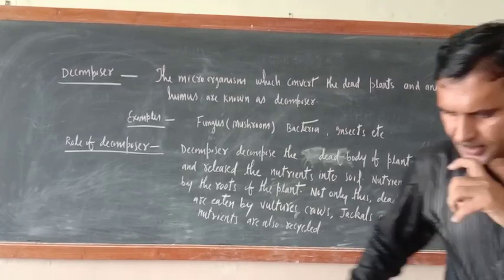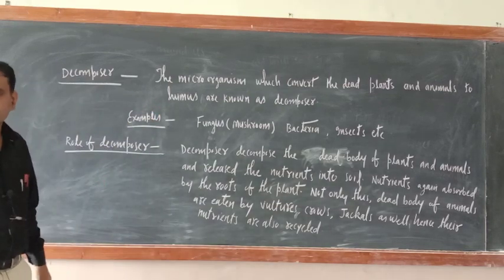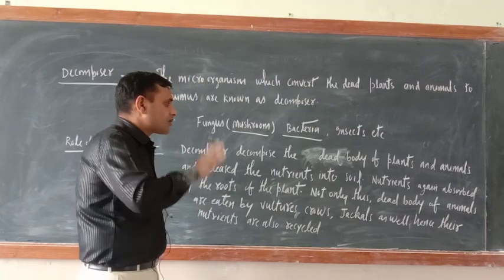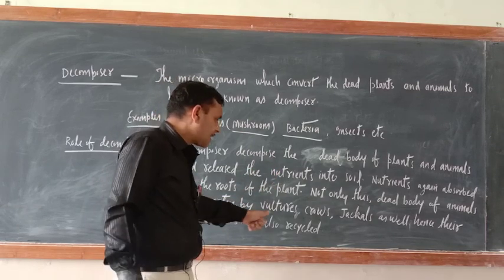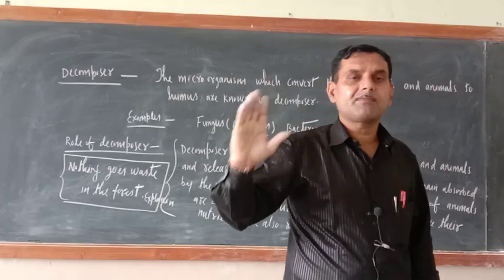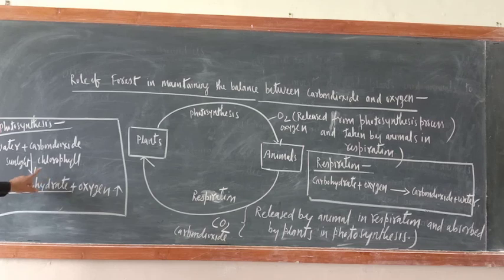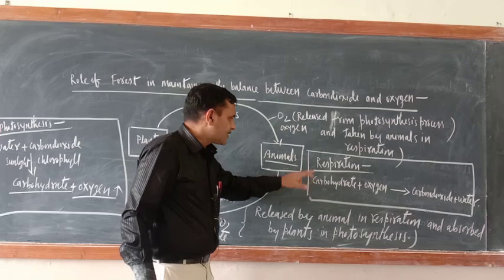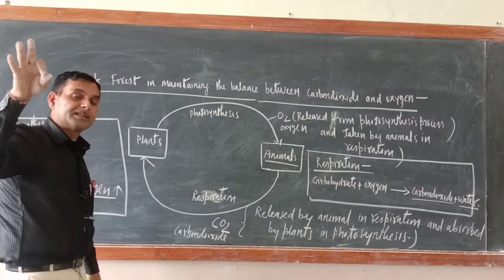7 th Science.Chapt-17 Decomposer. Feb-06. (Revision)